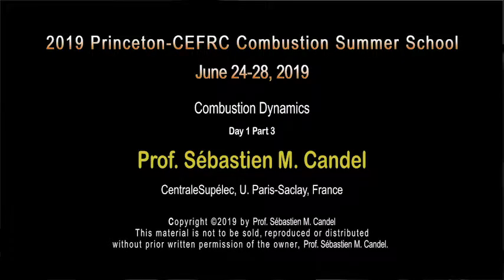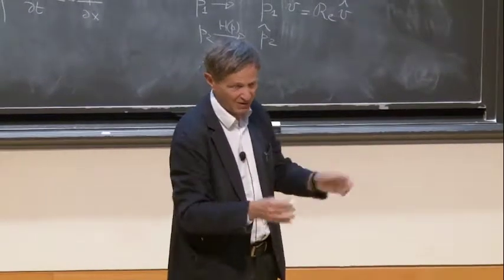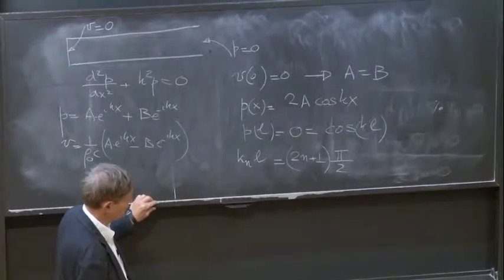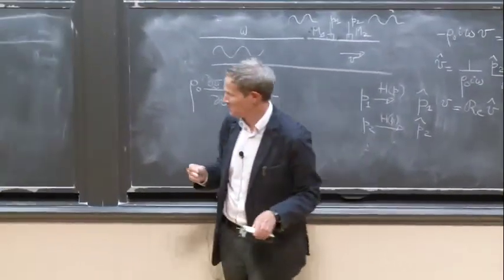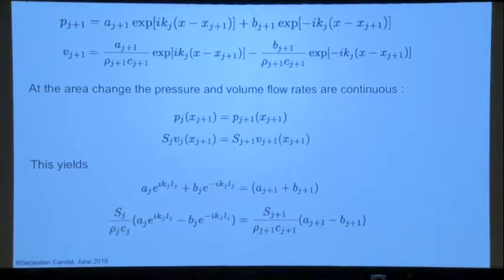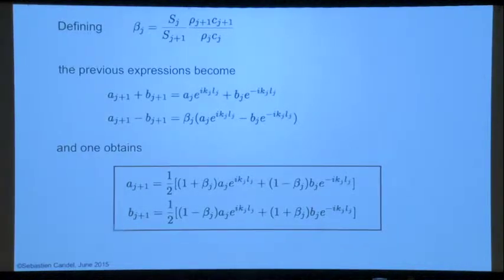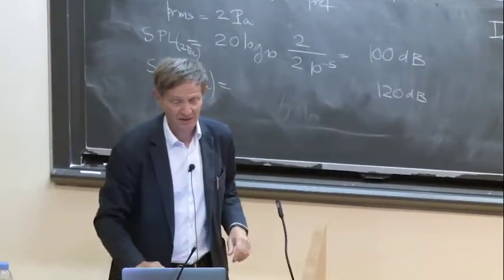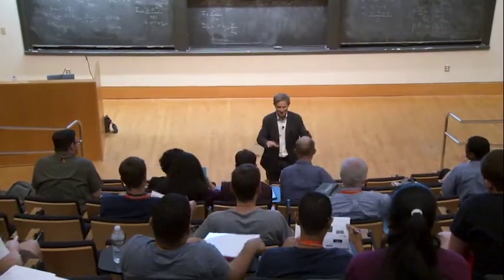Candel Day 1 Pt 3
A lecture from the 2019 Princeton-CI Combustion Summer School.